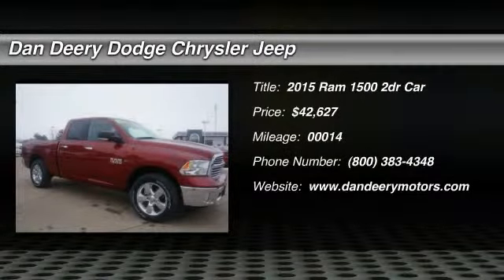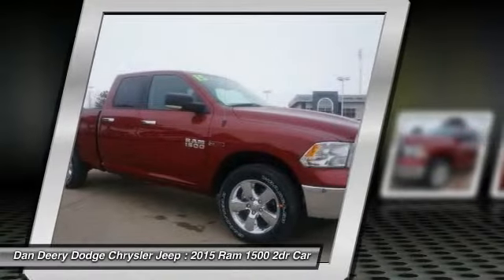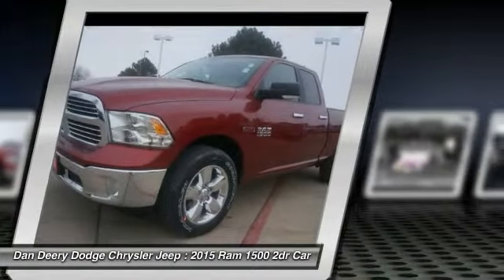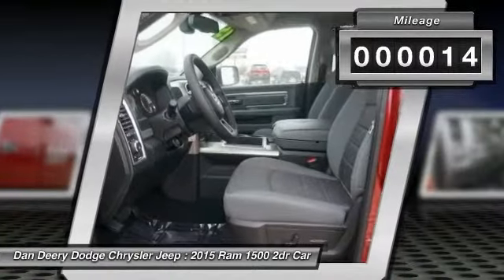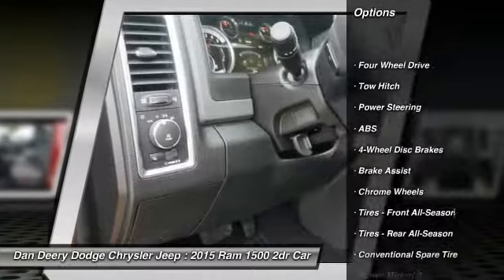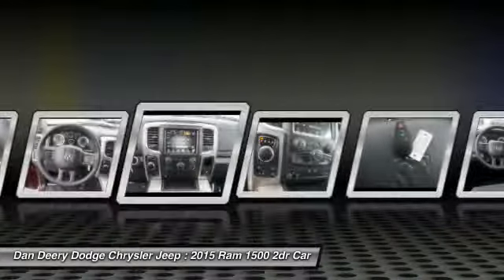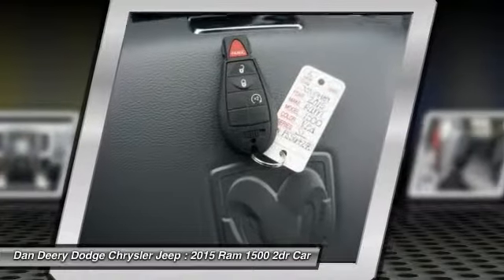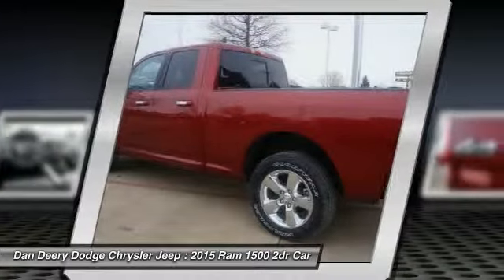2015 Ram 1500 Waterloo Iowa DT19489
2015 Ram 1500 SLT - $42627

Looking for the right car? Today could be your lucky day. With 14 miles, this Deep Cherry Red Crystal Pearlcoat, 2015 Ram 1500 equipped with Automatic transmission could be yours. Request more information and set up a test drive right away.